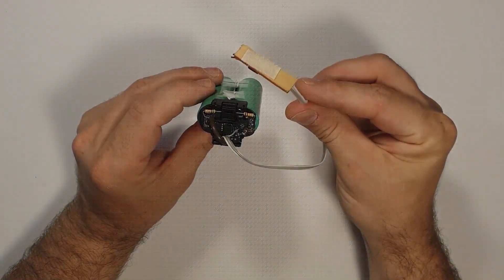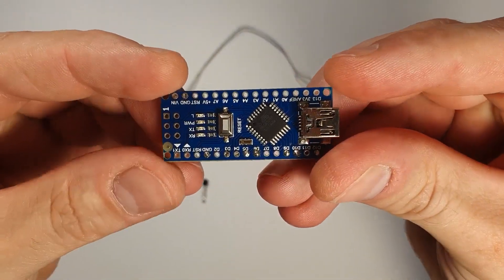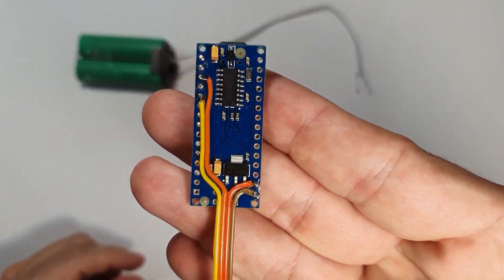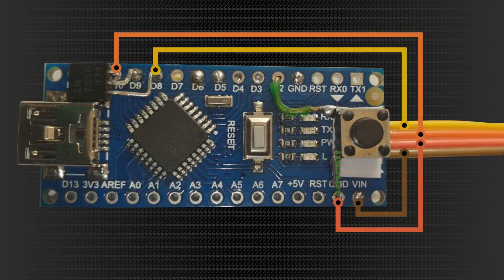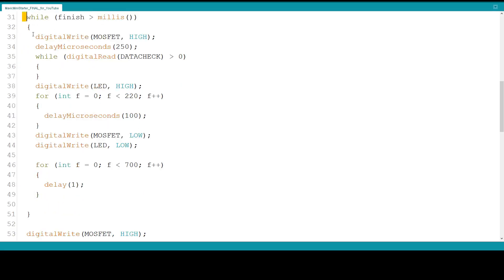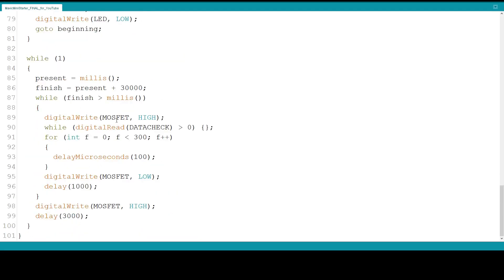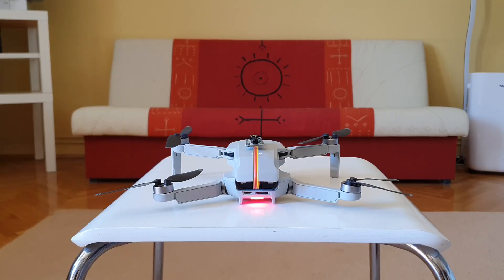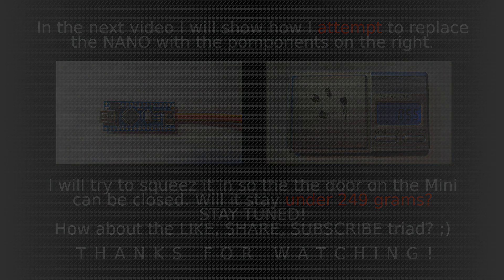Mavic Mini battery hack Part 2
In this video I am showing how to fool the Mavic Mini to accept a Locked battery with the help of an Arduino Nano and some simple code.